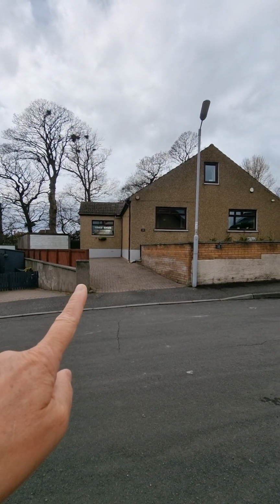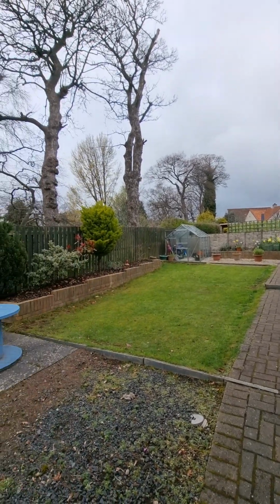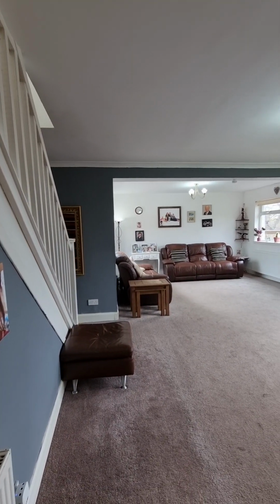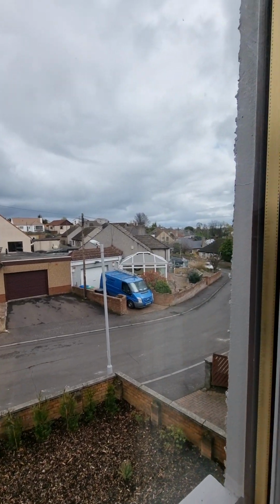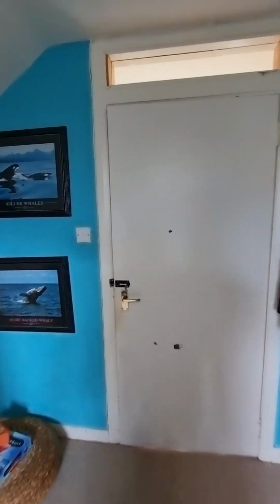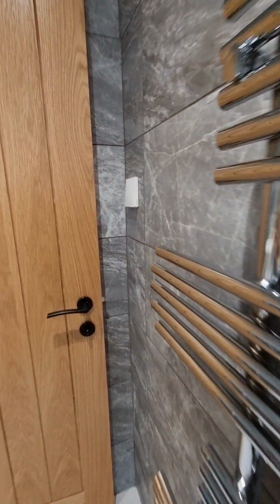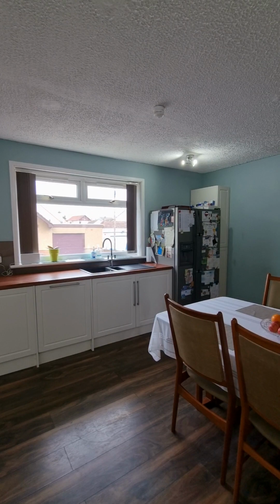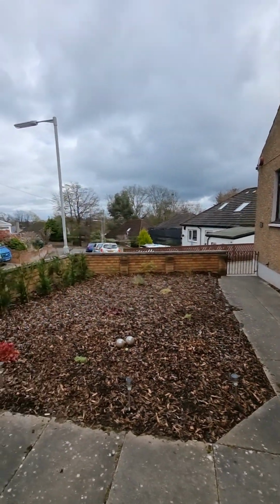FOR SALE: 16 Coldstream Crescent Leven KY8 5TD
STUNNING 4 Bedroom Detached Villa finished to a beautiful standard, situated on an ELEVATED CORNER PLOT located in a quiet and SOUGHT-AFTER RESIDENTIAL area of Leven, within walking distance of local amenities and The Fife Coastal Path, several Beaches and Golf Courses ideal for a family. Accommodation: Hall, spacious sitting room, dining kitchen, luxury bathroom, 4 double bedrooms and a shower room. DG. GCH. Gardens. DRIVEWAY and GARAGE. PERSONAL PROPERTY TOUR available online.